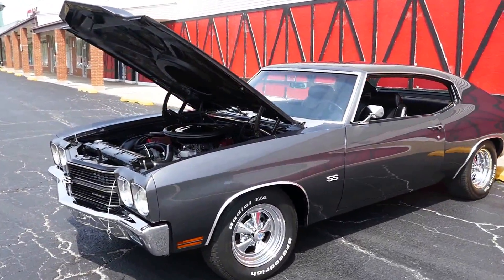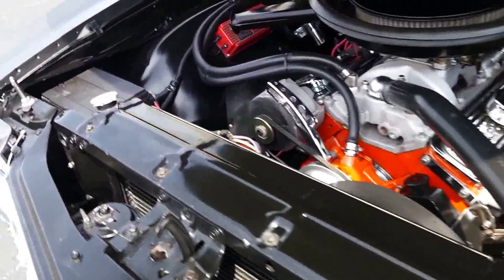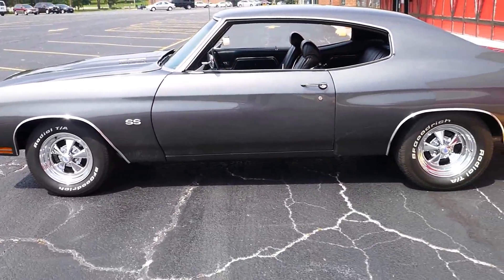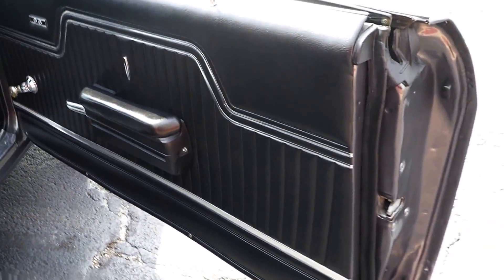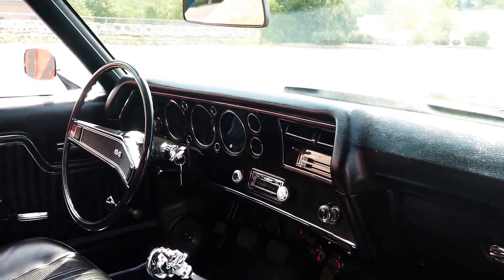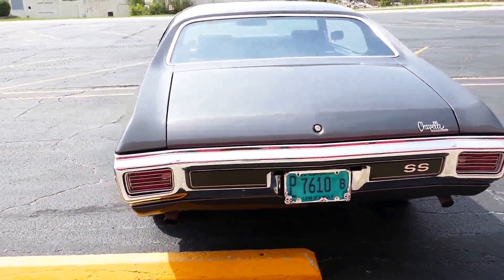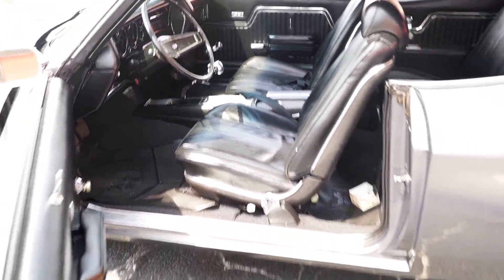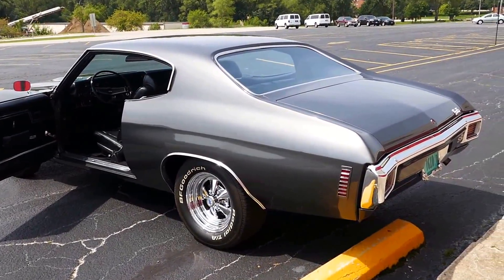1970 Chevrolet Chevelle -OVER 400 HP&TQ- SOLID CLASSIC MUSCLE CAR-FOR SALE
North Shore Classics
149 North Seymour Avenue
Mundelein, IL 60060
WE FINANCE/ DELIVER AND SHIP WORLD WIDE